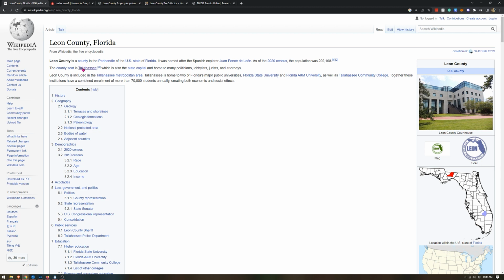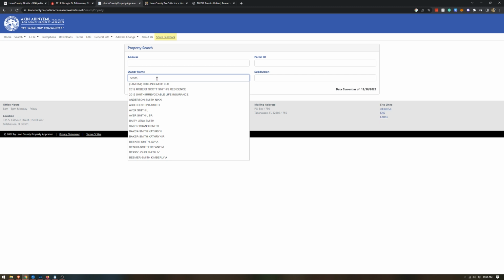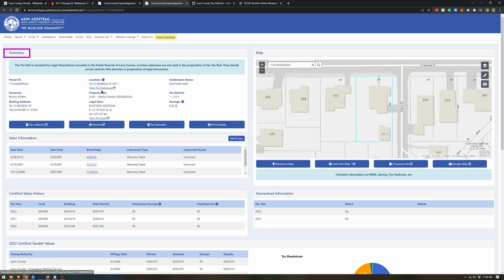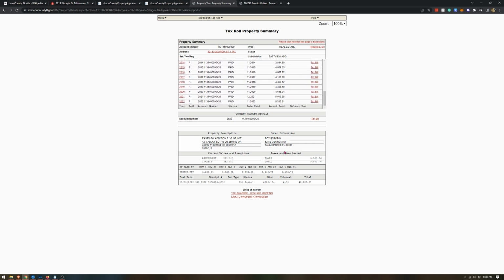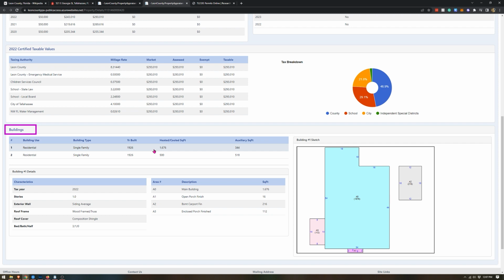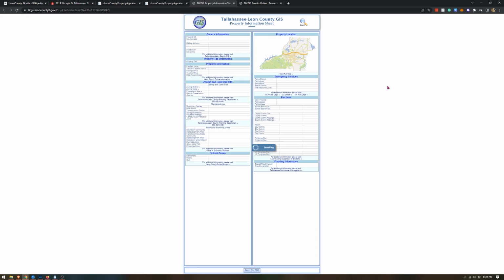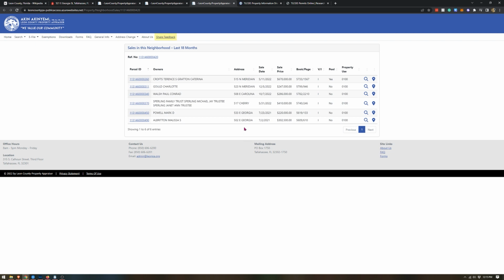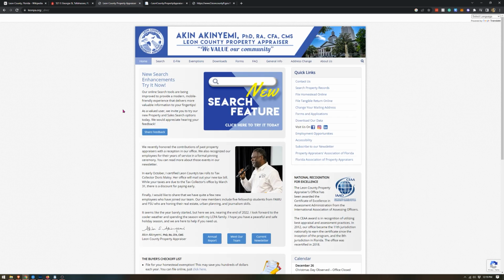How To Search Leon County, FL Property Appraiser Site | How To Find Tallahassee Property Data & Info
HOW TO Guide For LEON COUNTY, FL Property Appraiser Website. This Series focuses on using FREE Resources To Further Your Real Estate Knowledge And Research.

How To Search Tallahassee Property Data Information
We Use Your Local Property Appraiser Site To Break down HOW TO Find Information Such As Owner Info, Property Tax, Property Size, Property Sketch, Type of Property, Determining Flood Zones, AND MORE!

Please Comment If There Is A County You'd Like Us To Cover!
All Information & Links are relevant as of 12/2022.

Each municipality HAS ITS OWN regulating office and provides city services such as code enforcement, construction permits, and zoning protection.